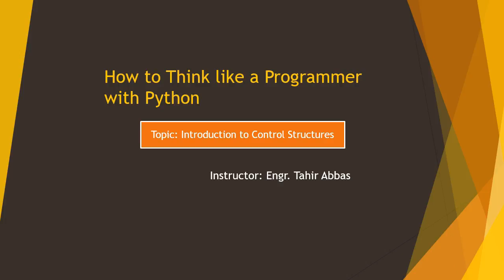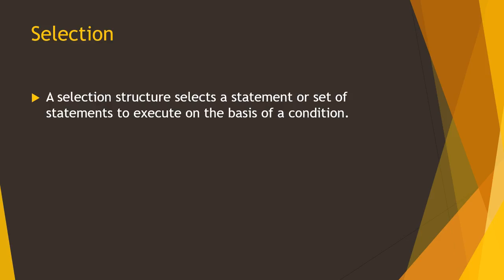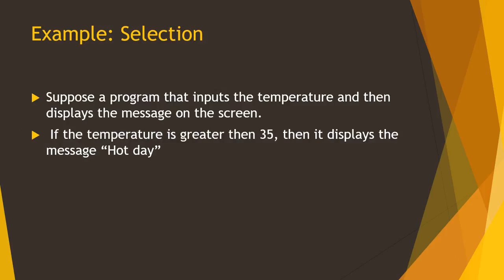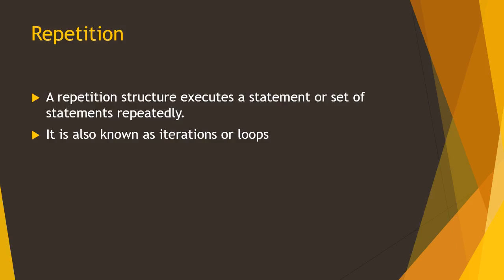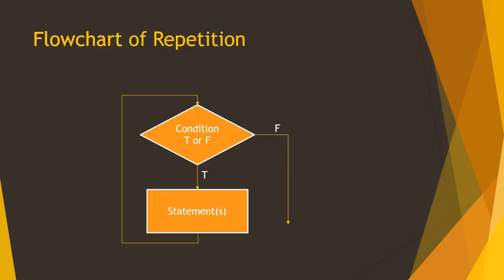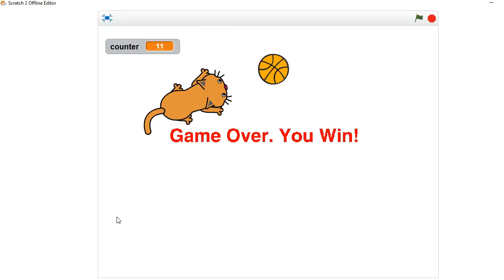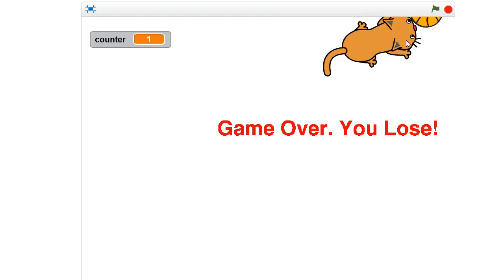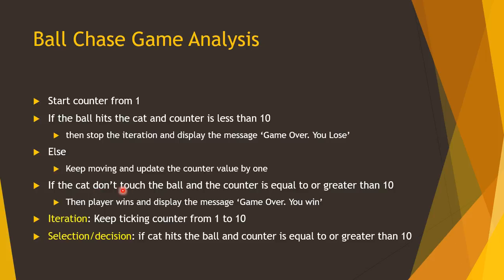Intro to controls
Learn about control structures in Programming  in General